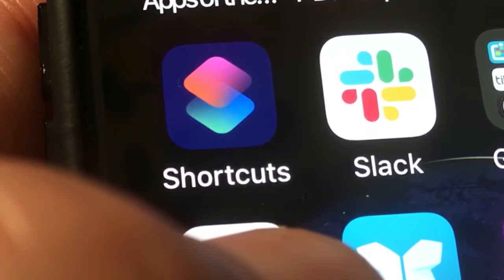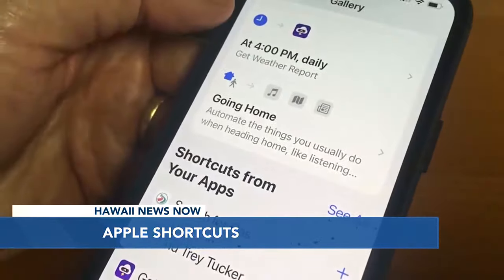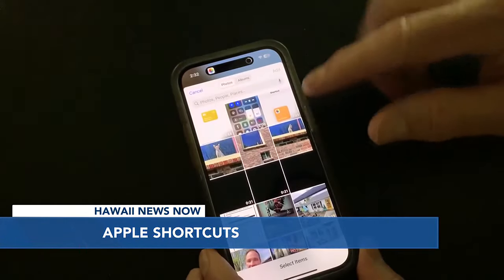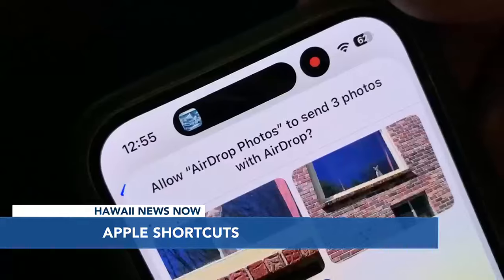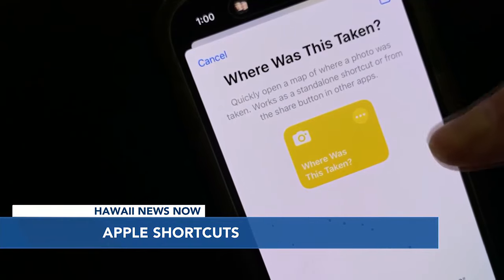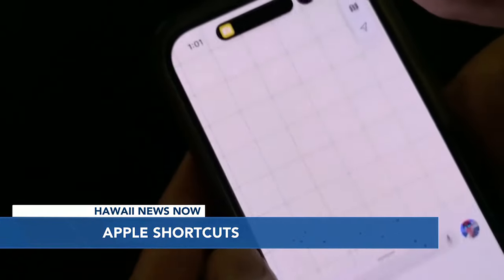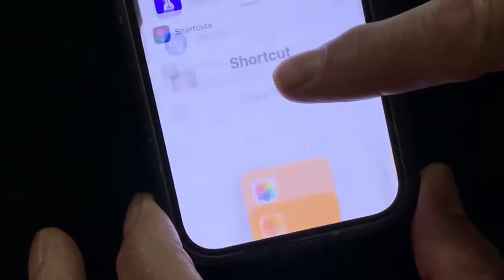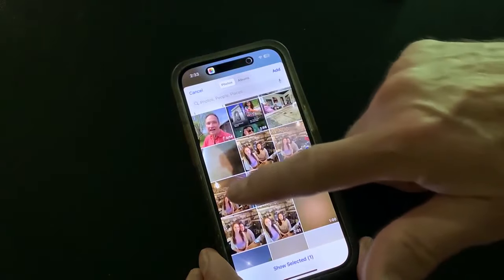Shortcuts can make using an iPhone even easier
If you haven't used them before, Apple Shortcuts has its own app. Inside this app are free tools to make things easier.